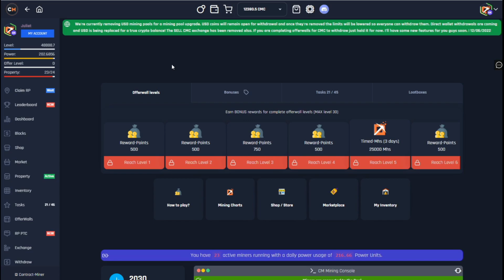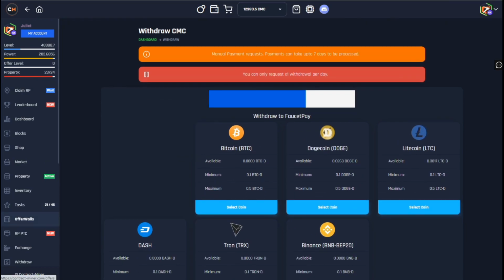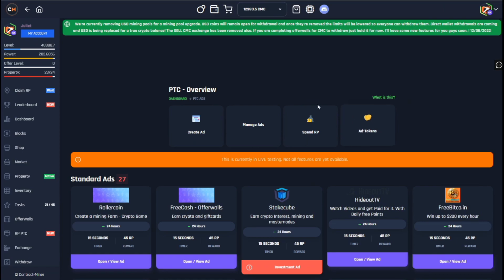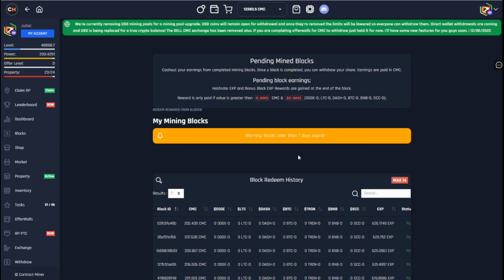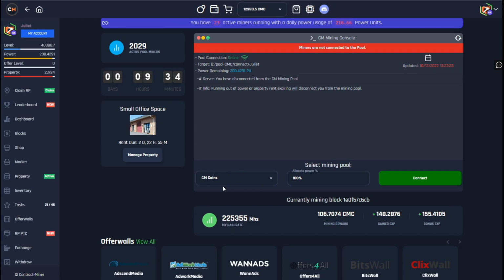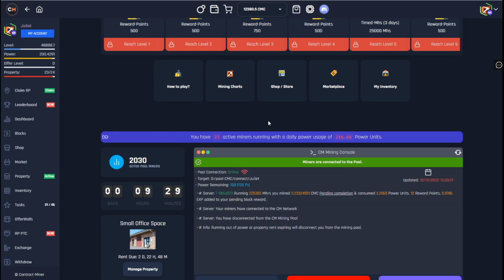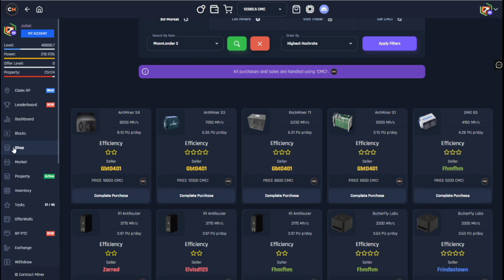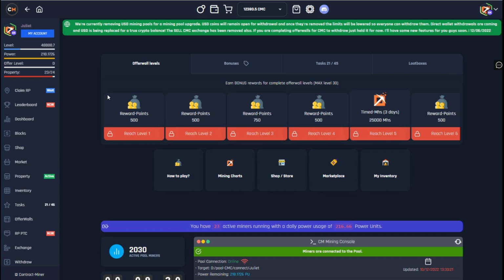Contract Miner , Mining Simulator Updates , Earn Free Crypto